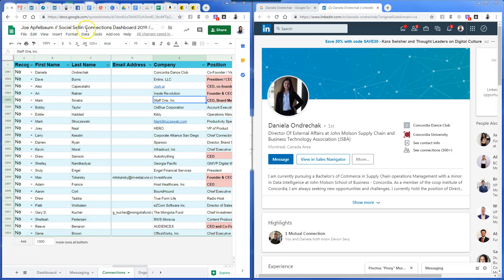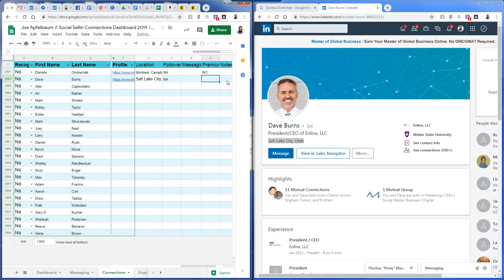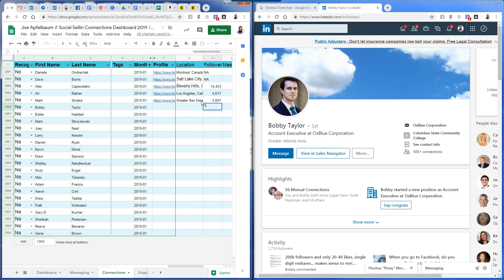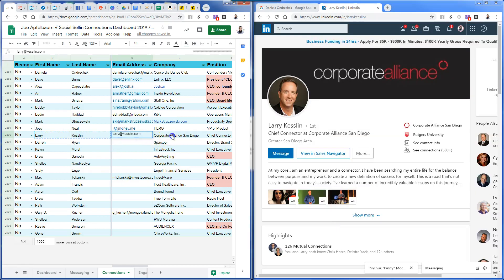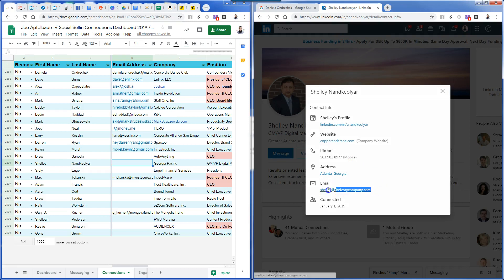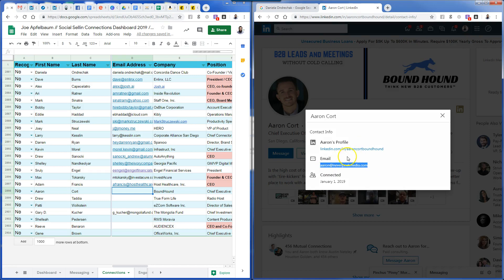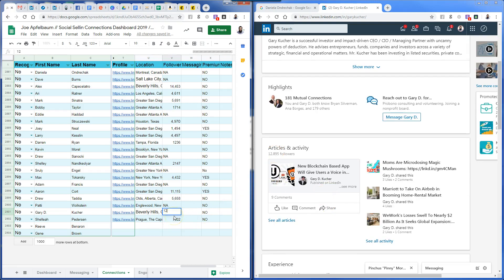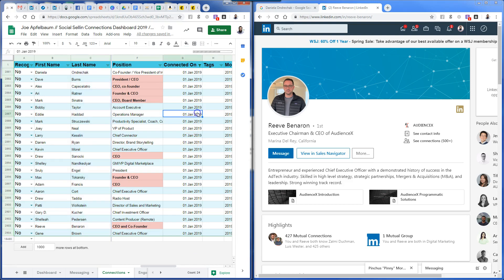Howto Update Social Sellin Dashboard